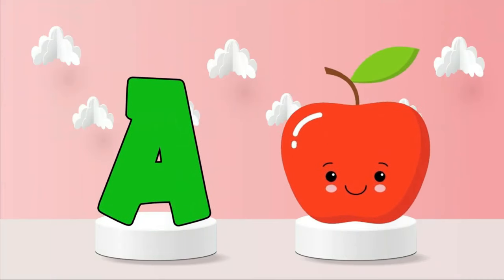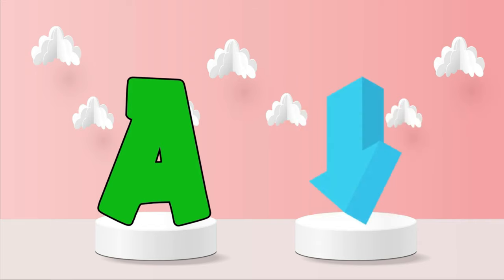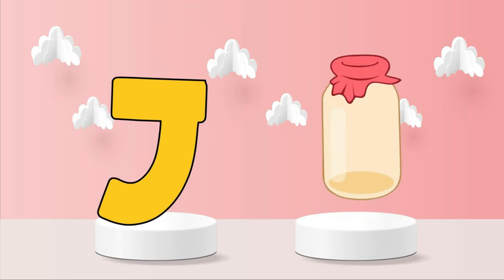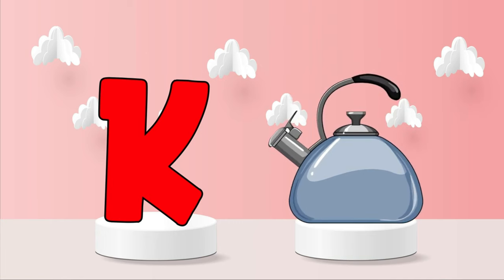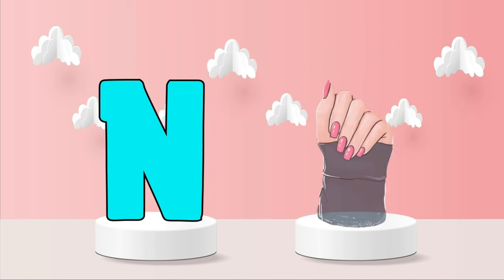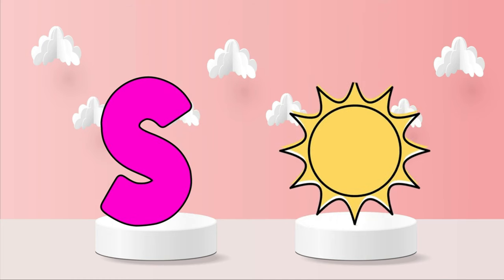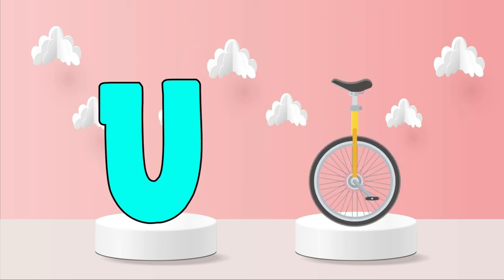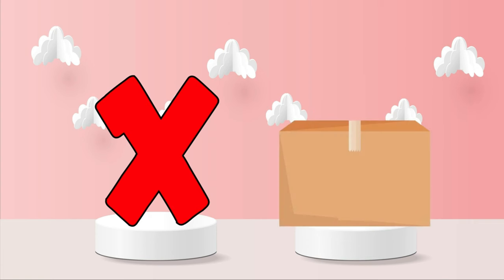ABC and 123 Learning Videos Toddlers + Nursery Rhymes & Kids Songs+ Shapes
nursery rhymes
learn shapes
kids songs

123 number
educational videos
educational
kids
toddler
preschool
alphabets and numbers
education
shapes

Mr Baby Nursery Rhymes & Kids Songs
Explain AK Kids

About Video;

Toddlers love learning new things, and learning the alphabet. ABC and 123 Learning helps your toddler learn the alphabet through fun and educational activities.